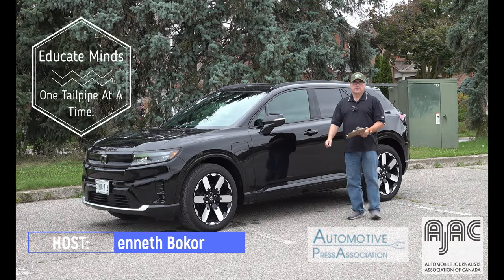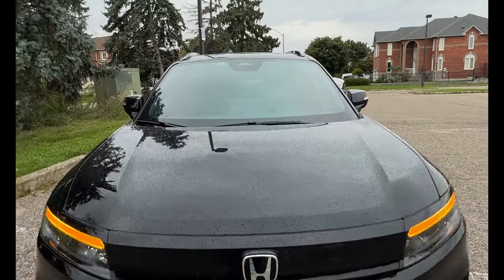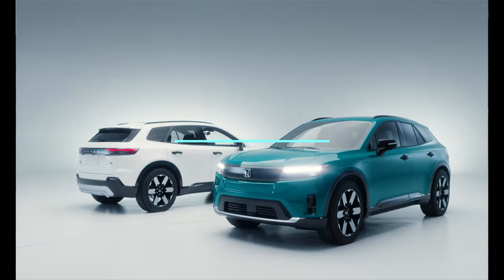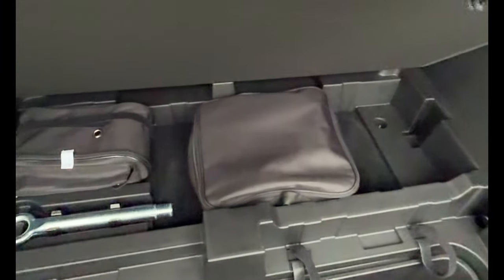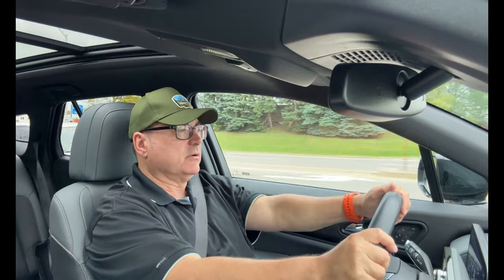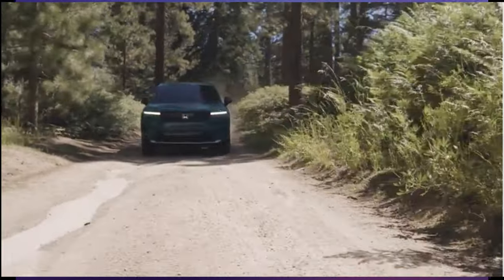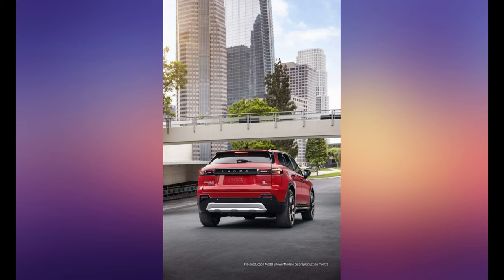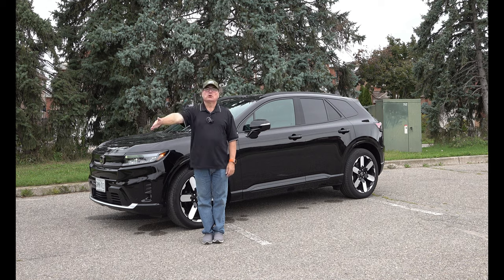Episode 255 - 2024 Honda Prologue AWD All-Electric - The Practical Electric Honda!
In this review, I am able to spend several days driving around and trying out all of the features to provide my honest and objective feedback.

The 2024 Honda Prologue. Honda's First All-Electric SUV.

Say “hello” to a durable all-electric AWD midsize SUV that’s perfectly primed to take you on endless adventures. With sporty fun-to-drive dynamics, loads of room, and Honda's latest tech, you can depend on the Honda Prologue to help usher you into the next generation of mobility.

The EV Revolution Show - October 7, 2024

My Gear:
DJI Mic System Wireless Lav Microphones